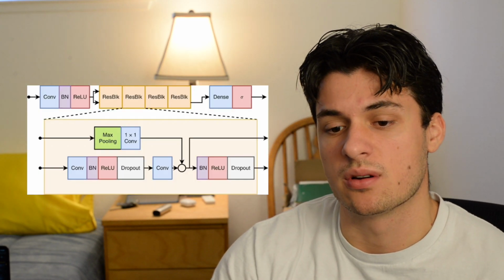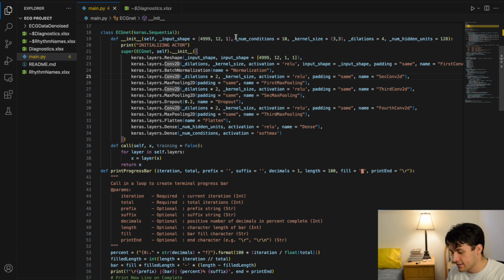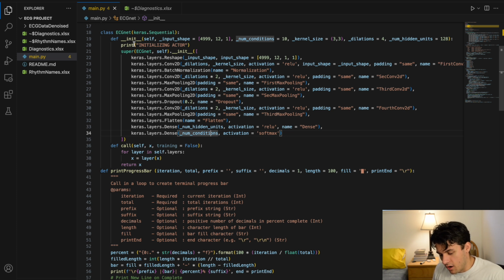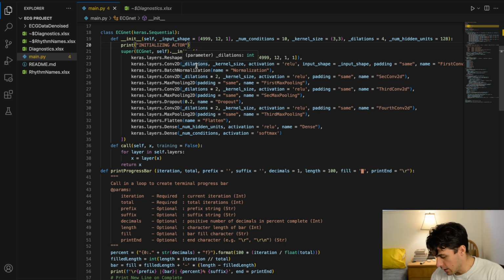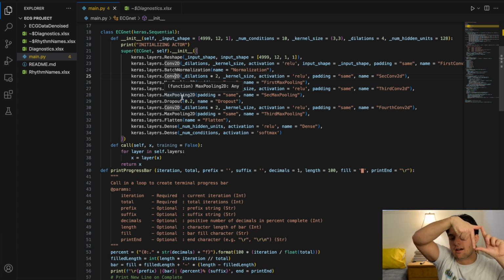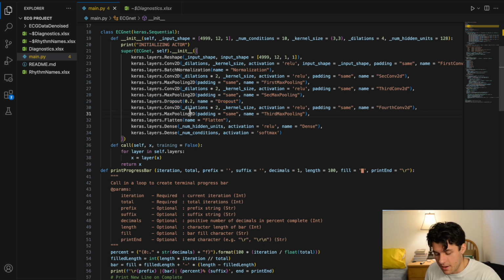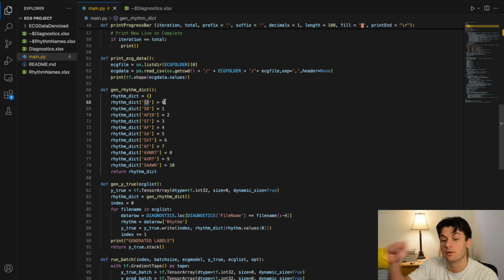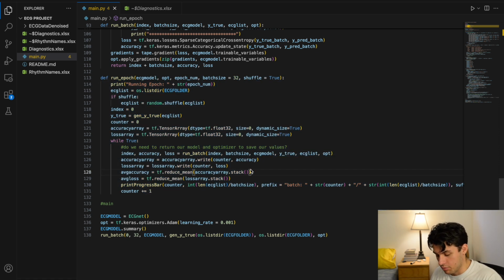Creating a Heart Rhythm Classifier in Python with Tensorflow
Hope you guys enjoyed this one please let me know if you try to get it yourself!